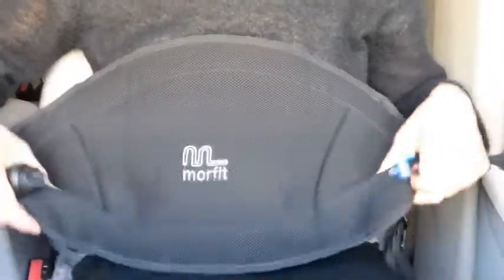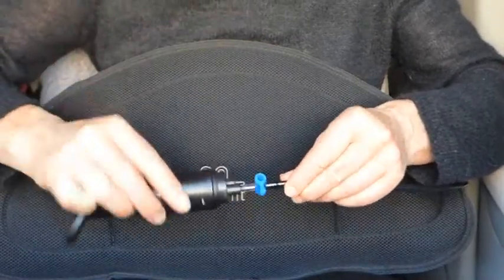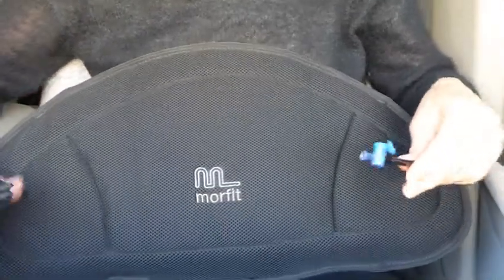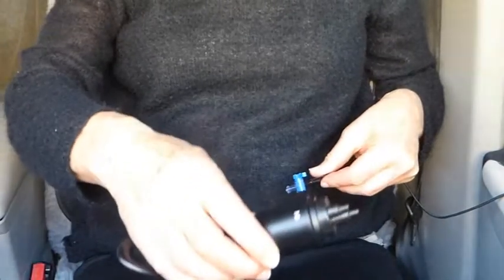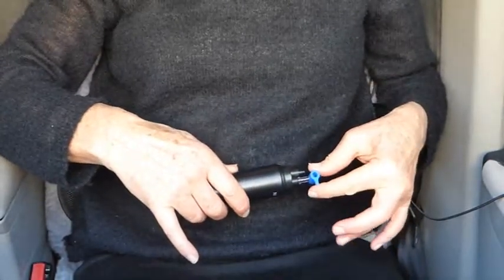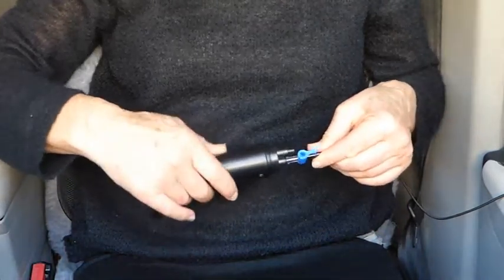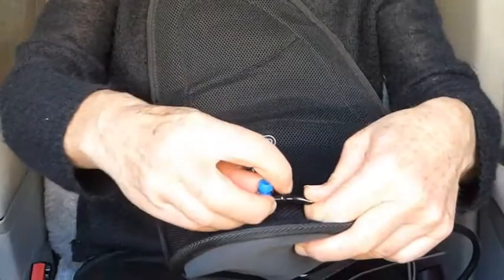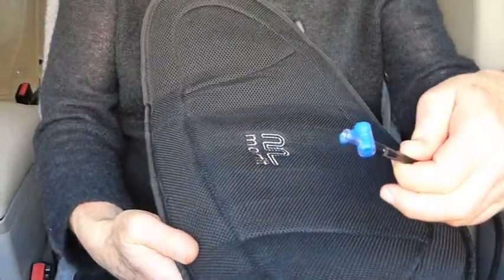Morfit Car Seat Back Support Quick Set Up - how to stop driving-related back pain once and for all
How to set up Morfit back support in your car. Morfit is a lumbar support for car seats that reduces back pain. Morfit works by moulding to fit your unique back shape to make your car seat a perfect ergonomic fit. Morfit corrects your driving posture so that you can drive with a neutral spine. Driving back pain is usually caused when your spine is able to slump backwards into the seat. The cause of this is a seat that doesn't fit you properly. Morfit corrects this problem and reduces driving back pain once and for all.